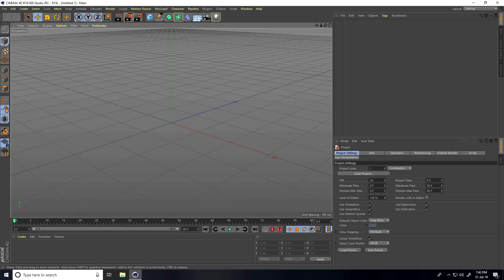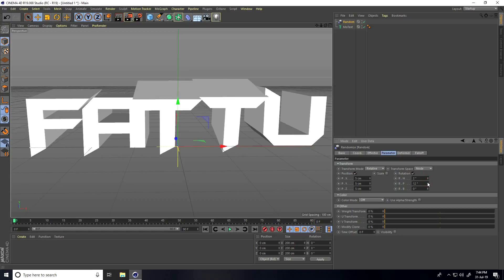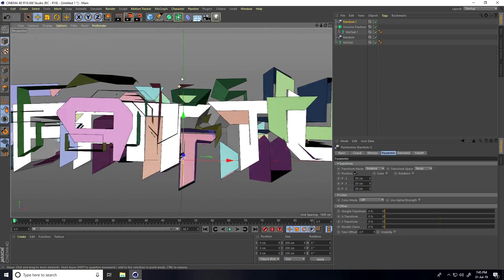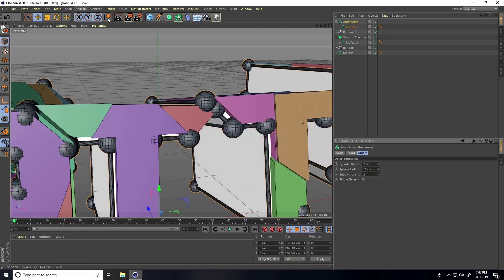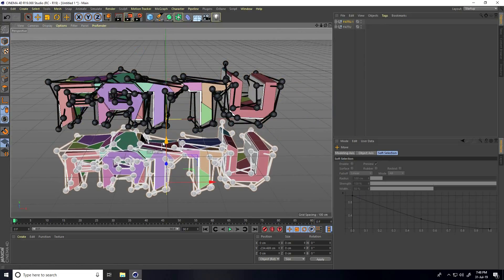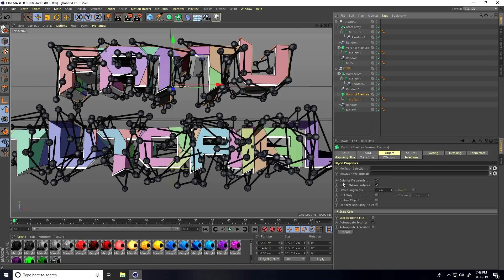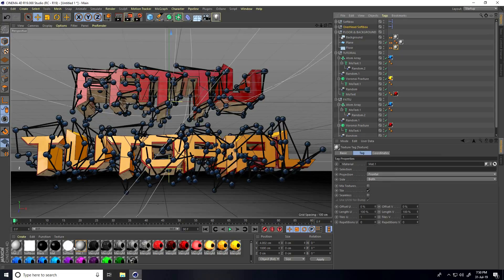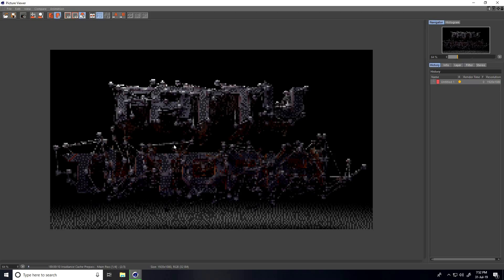C4D Tutorial - Create Cool & Basic Text Effect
in this c4d tutorial, I will teach you how to create colorful & basic text animation without using any plugin, I use only my cinema 4d studio light & materials.